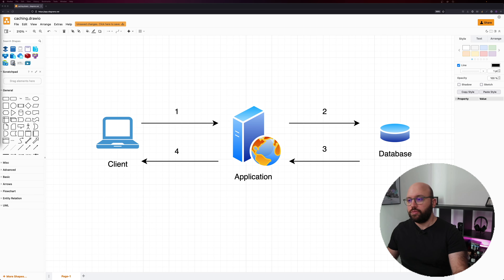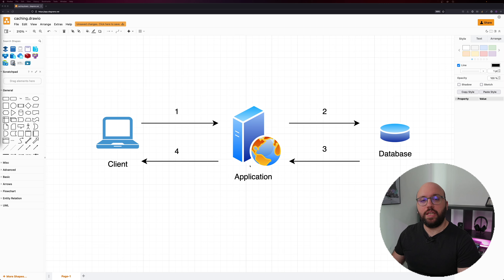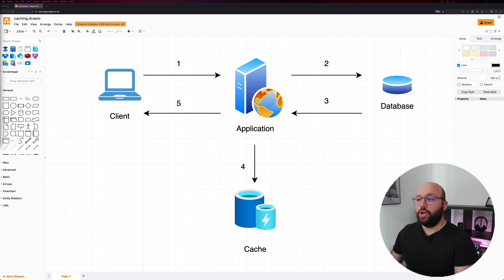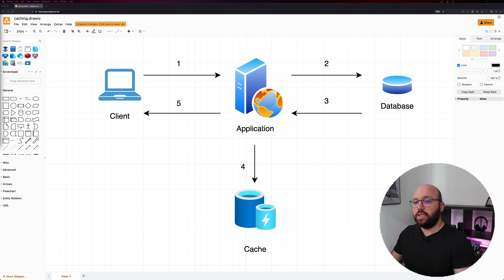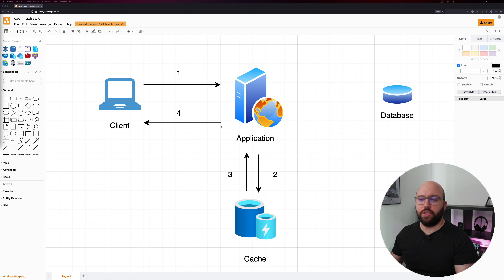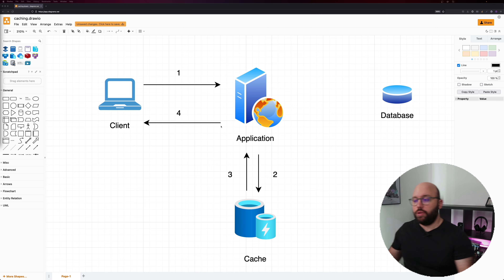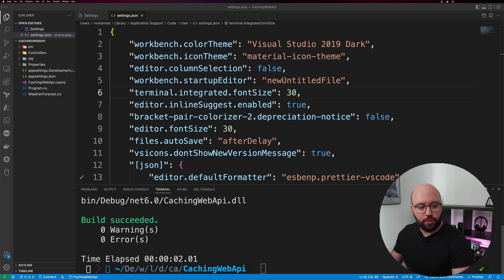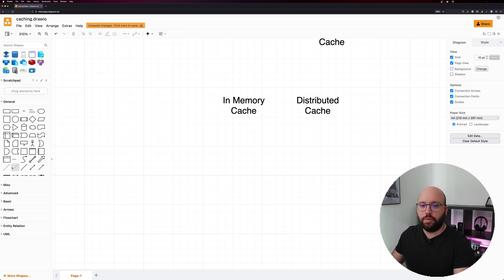.NET 6 - Web API Caching with Redis ⏲🌐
In this video we will be going to be discussion Caching in .NET 6 Application why do we need it and how can we implement it in our  .NET 6 Web API.